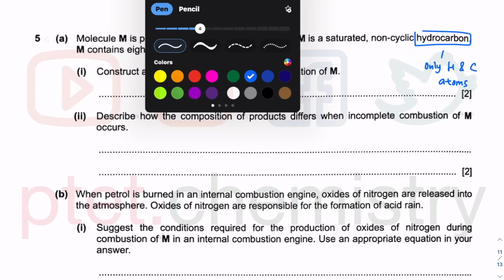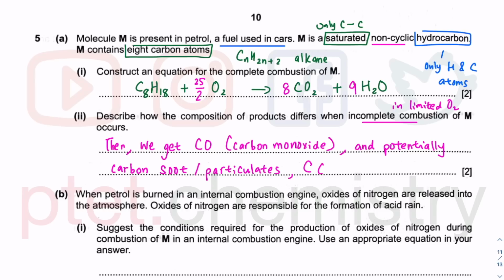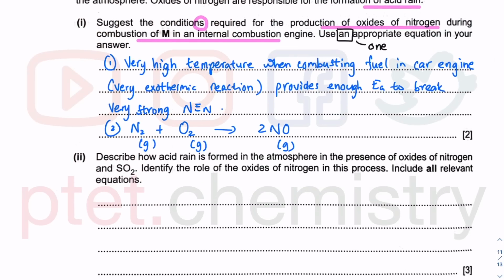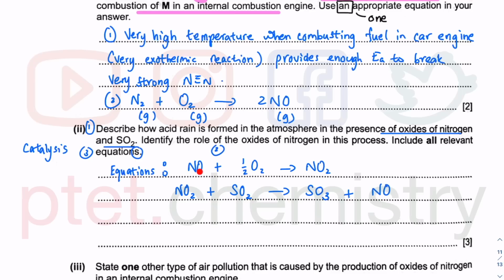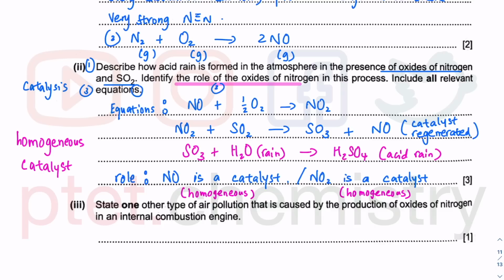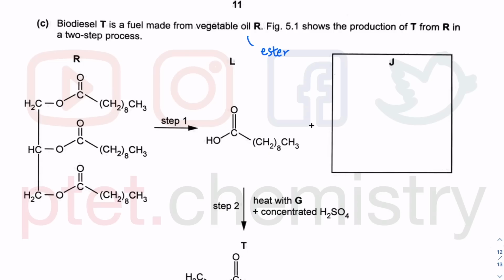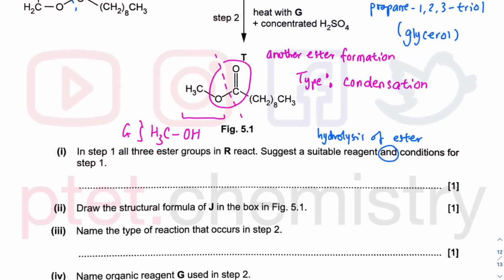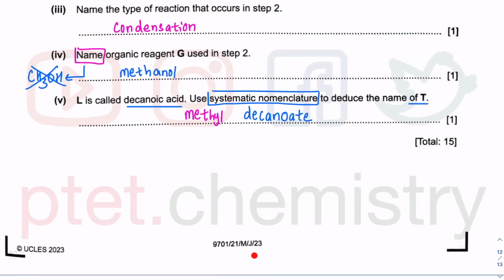A Level Chemistry - 9701 June 2023 - Paper 21 - Step-by-step tutorial - Q5